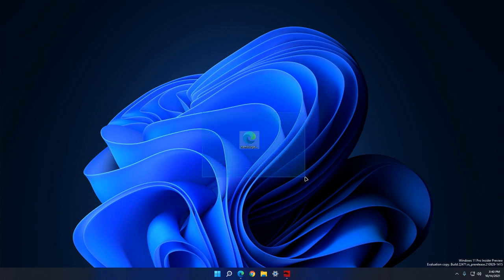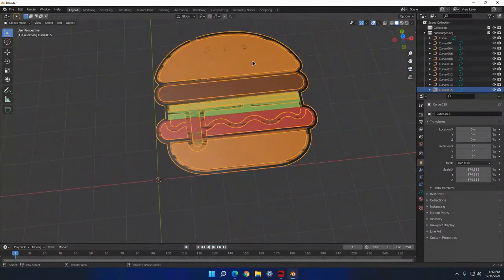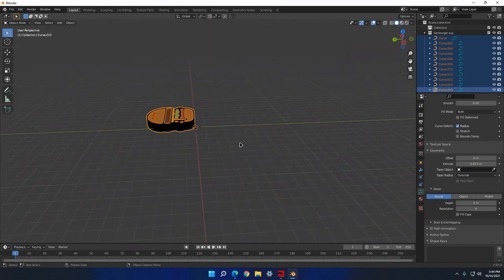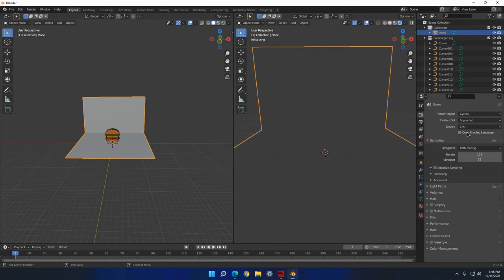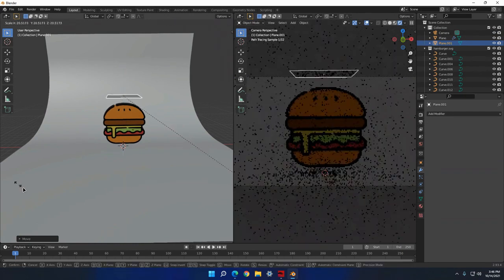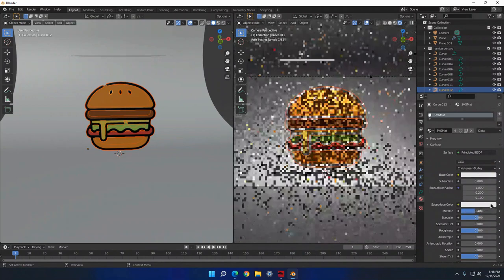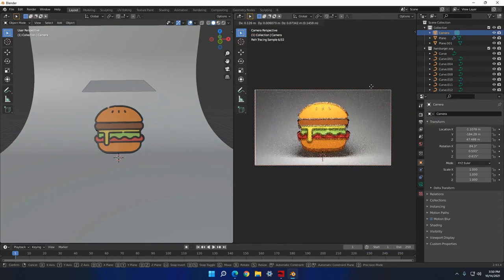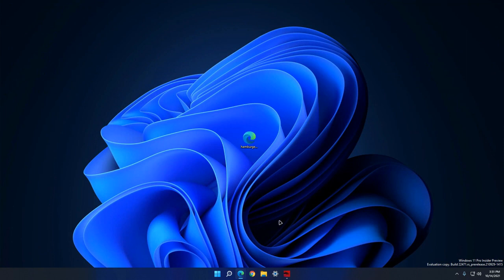2d SVG Icons into 3d Blender Objects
This tutorial was based off of Polyfjord. This was just made simpler but here's the original tutorial

Read more 👇🏻

Editors: Pinnacle Studio 24 Ultimate, WeVideo, Panzoid, Publisher, Adobe spark, Blender.